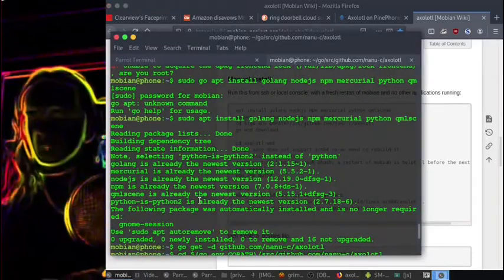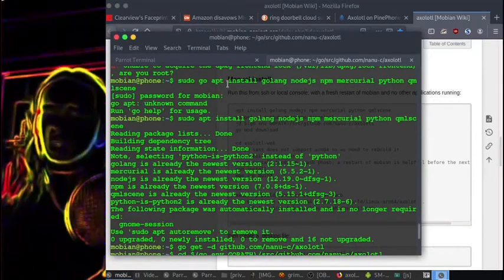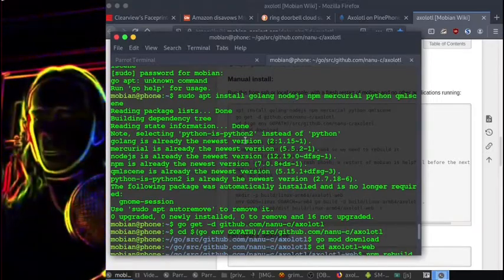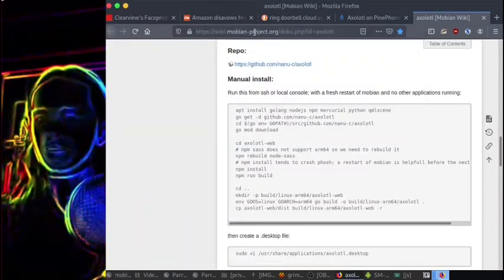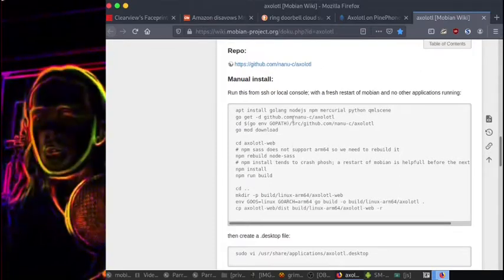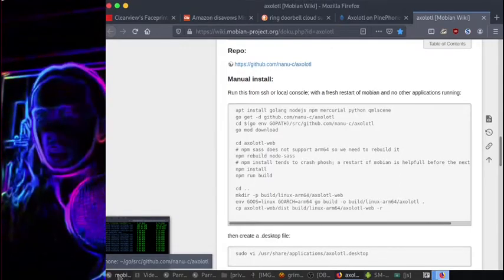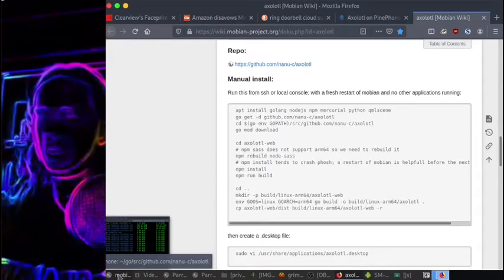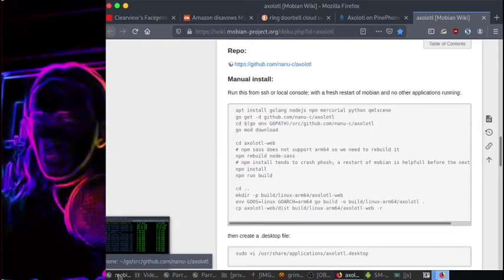Pinephone: Signal Messenger Clone: Axolotl (Works Great!)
Signal secure messenging clone Axolotl available on your Pinephone running Mobian (Debian Linux Mobile); Here is how; *My face reveal video* (playing with different video settings, and OBS). Below Video Description has full instructions for installation/desktop Phosh shortcut!

Check us out now on our Odysee Channel (LBRY) Odysee/LBRY allows you to earn cryptocurrency for watching videos on things that interest you on a this uncensored/freespeech platform, or start your own free channel. You can use LBRY currency a couple ways including promoting your own videos. This is an uncensored platform using a unique setup.

sudo apt-get update && sudo apt-get install golang nodejs npm mercurial python qmlscene qml-module-qtwebsockets qml-module-qtmultimedia qml-module-qtwebengine

the following qml modules have to be installed separately
sudo apt-get install qml-module-qtquick.controls
sudo apt-get install qml-module-qtquick.dialogs

go mod download

cd axolotl-web
# npm sass does not support arm64 so we need to rebuild it
npm rebuild node-sass
# npm install tends to crash phosh; a restart of mobian is helpful before the next steps
npm install

cd ..
mkdir -p build/linux-arm64/axolotl-web
env GOOS=linux GOARCH=arm64 go build -o build/linux-arm64/axolotl .
cp -r axolotl-web/dist build/linux-arm64/axolotl-web
cp -r guis build/linux-arm64

# Then after the above use nano/vi to edit/create desktop shortcut:
sudo nano /usr/share/applications/axolotl.desktop

# Into the above file add this:
 [Desktop Entry]
Type=Application
Name=Axolotl
GenericName=Signal Chat Client
Terminal=false
Categories=Network;Chat;InstantMessaging;Qt;
StartupWMClass=axolotl

# Save the file. After this you should have a Signal clone (Axolotl) on Phosh with working group messages, send/receive files/pics/videos that play in the message window, messages :)